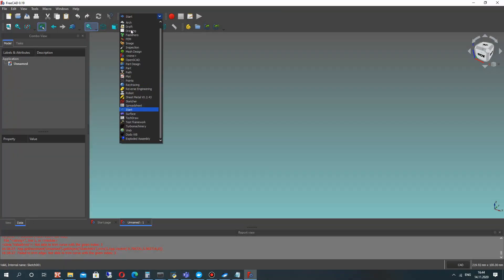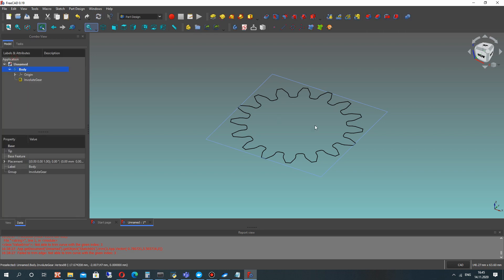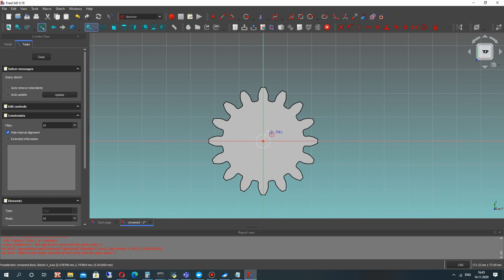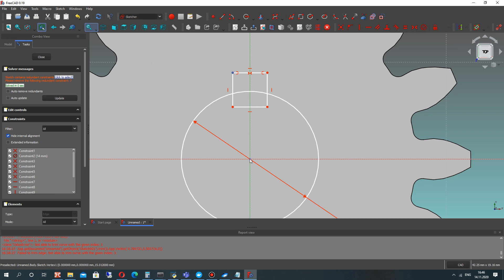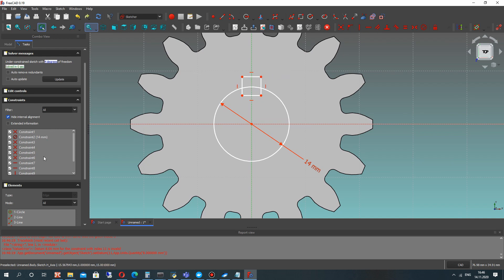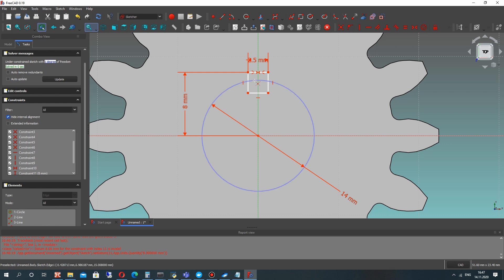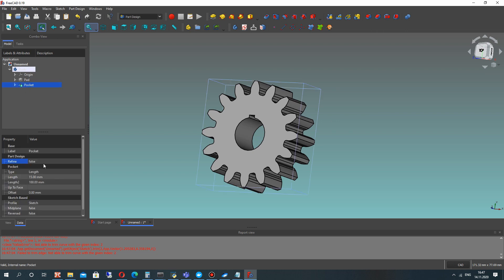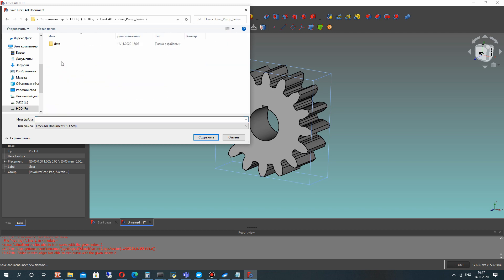FreeCAD Tutorial Part 1/6 | Design of Gears of Gear Pump Assembly in PartDesign Workbench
In the first part of series video tutorials I will show you how to create the gear for gear pump assembly in FreeCAD PartDesign Workbench